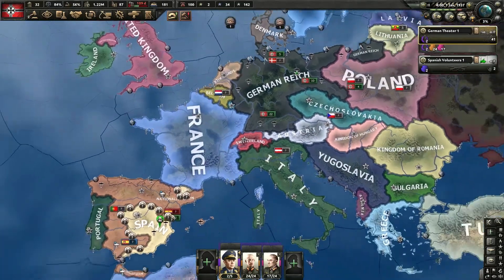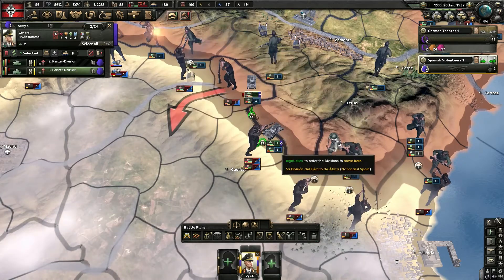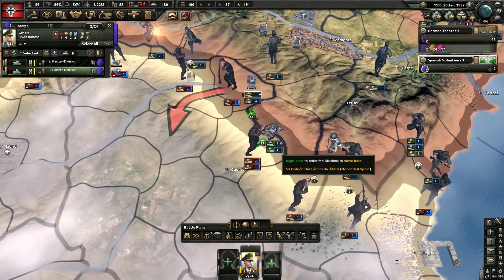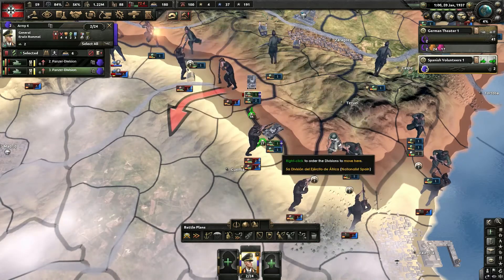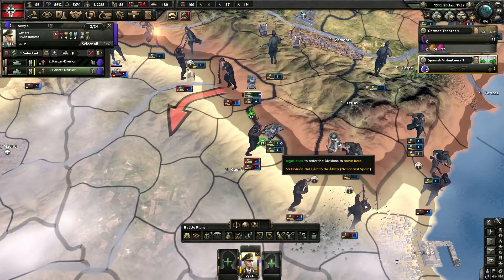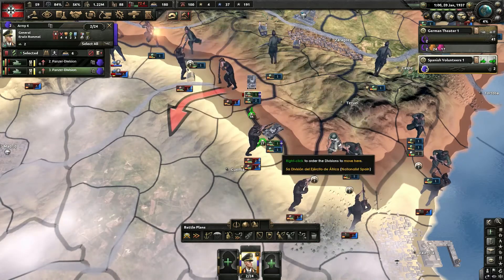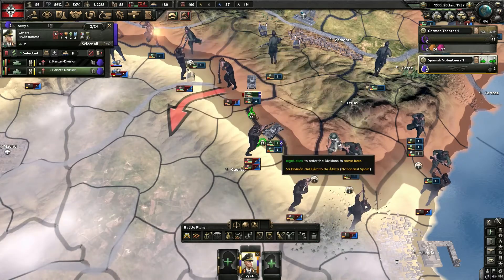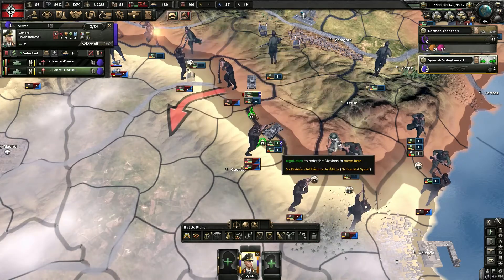Hearts of Iron IV 1937 Germany Guide 2020 La Resistance Multiplayer and Single-Player: Part 2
This is the second part of a multi-video series which will dive in to everything you need to know to play Germany in Hearts of Iron IV in the year 2020. It is updated with all the new features of La Resistance in mind, and is compatible with single-player and multiplayer games!